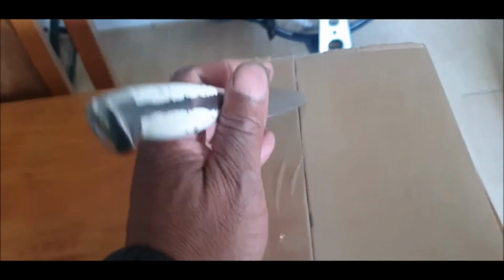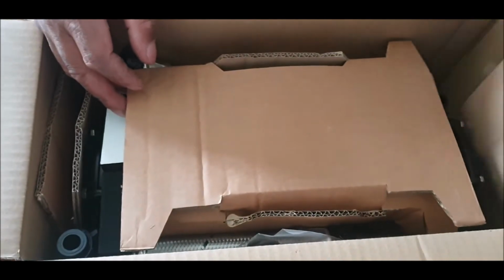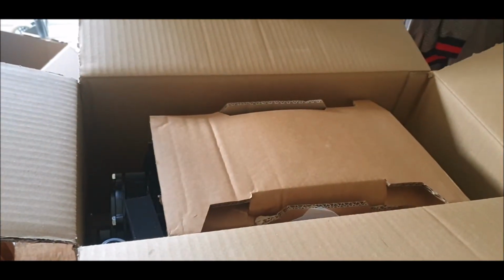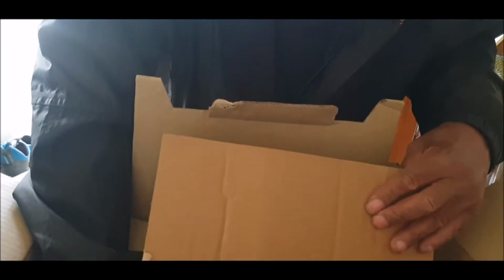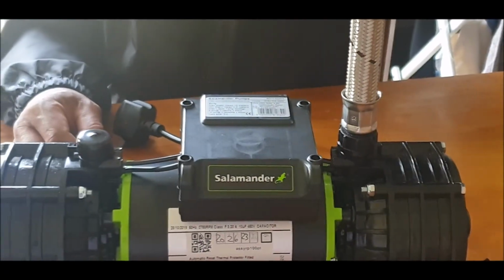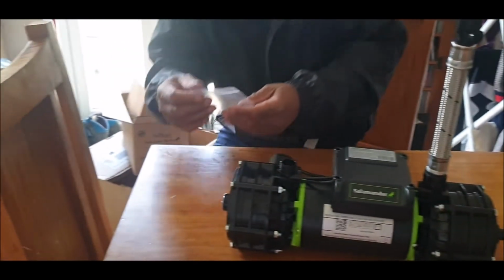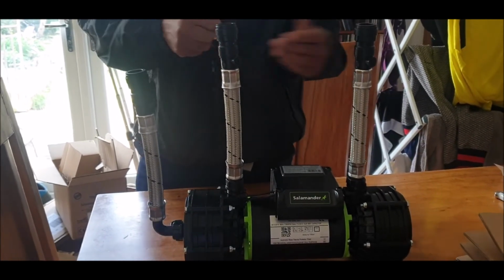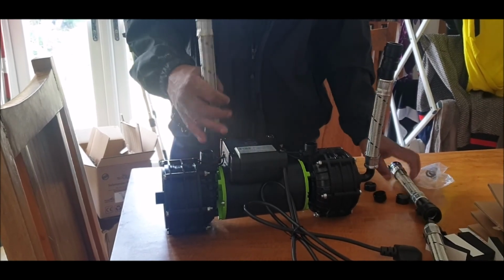Salamander shower Pump unboxing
We love helping especially now that it is lockdown offering tips on minor repairs and reviews on products to help you on your journey.
HELPING YOU AND YOUR FAMILY SAVE MONEY AND TIME!
Feel free to try
FOR ALL YOUR BITS AND PIECES!
Laters people.